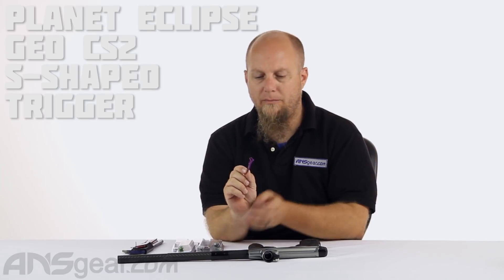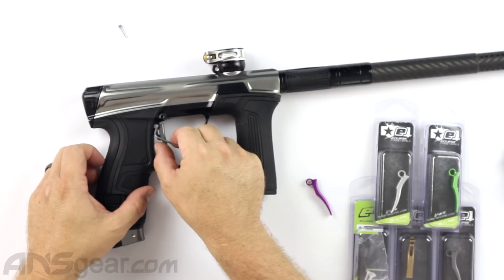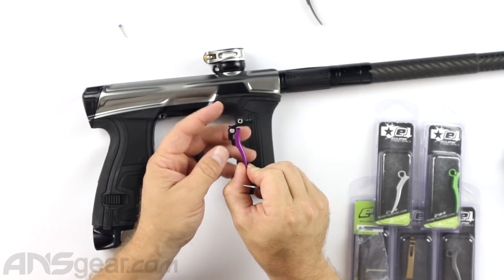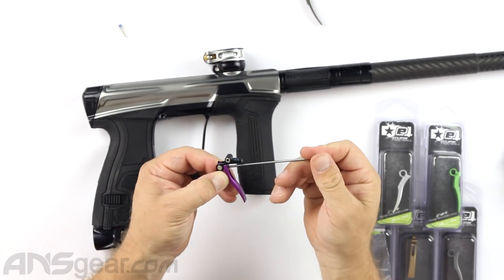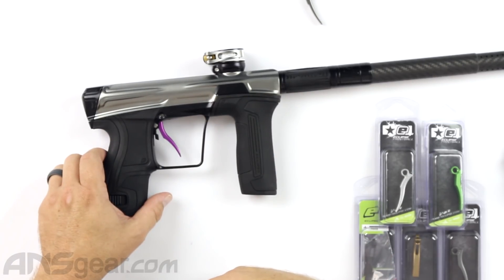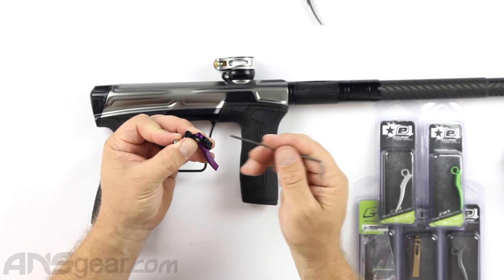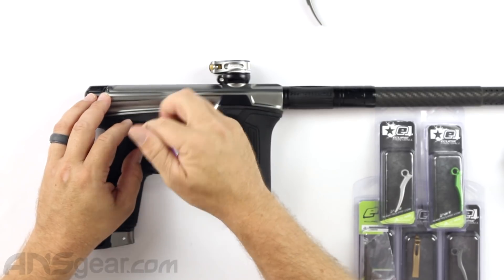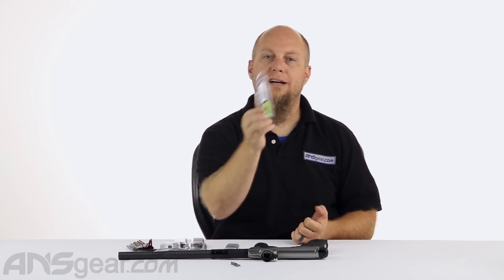Planet Eclipse Geo CS2 S-Shaped Trigger - Review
To get one of these Planet Eclipse Geo CS2 S-Shaped Triggers